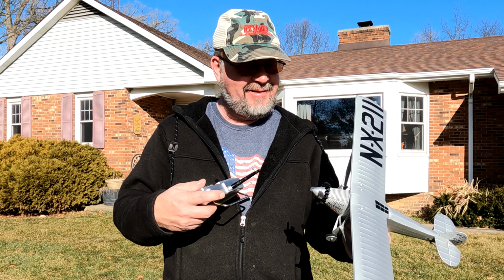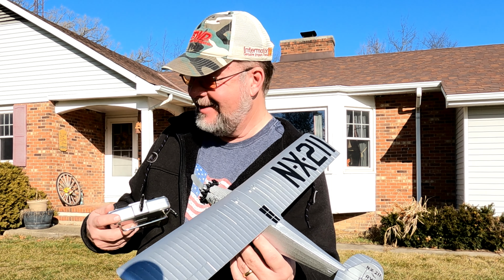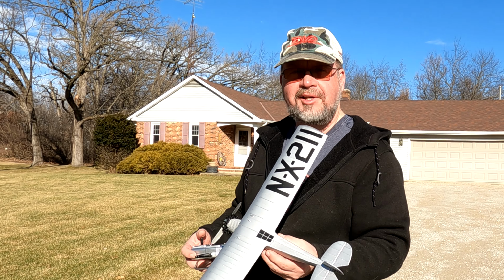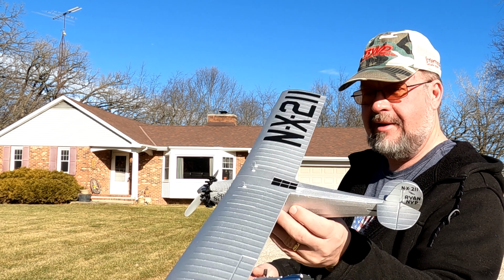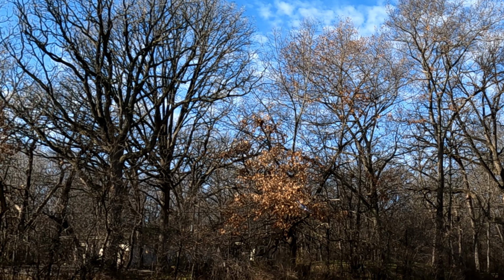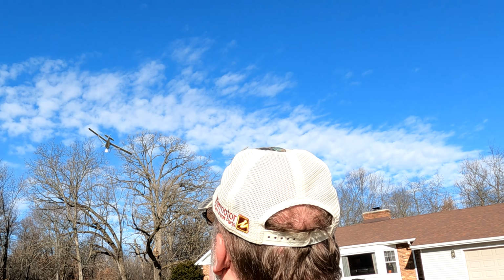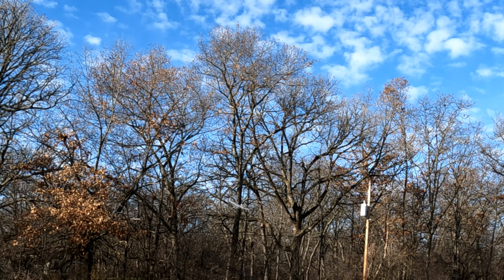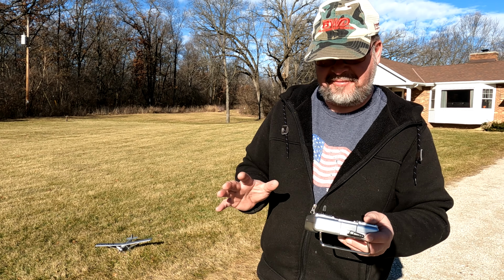All Pilots Are Twelve Years Old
Merry Christmas Everybody!